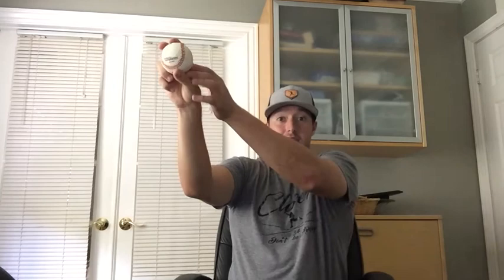How To Throw My 2 Seam Fastball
If you're looking to improve your fastball velocity, then you need to learn how to throw a 2 seam fastball. In this video, I'll show you how to throw a 2 seam fastball with top velocity, so you can become a better pitcher!

By following my tips, you should be able to throw your 2 seam fastball with over 95 mph. Not only will this give you a big boost in performance, but it will also help you reach your baseball goals! So don't wait any longer, start learning how to throw a 2 seam fastball today!
How to throw my 2 seam fastball video, which includes a couple of good drills and different pitch grips to help you with your 2 seam fastball!

Watch as Pitching Ninja, Kyle Boddy, and Cutternation bring you some of the best live at-bats from Dallas, Texas! From viral curveballs to TikTok sports, this video has it all and guarantees to rack up views. Get ready to witness some of the biggest hits and impressive pitches in Texas!

We have huge goals for this channel and we can’t achieve them without your help!
Acumobility:
CNBSB
CutterNation
AXIO Trainer